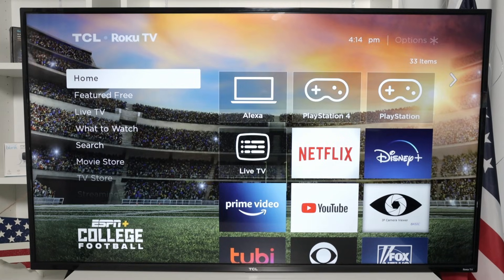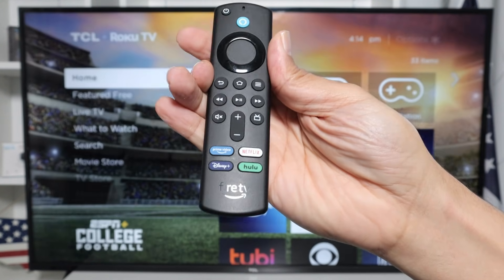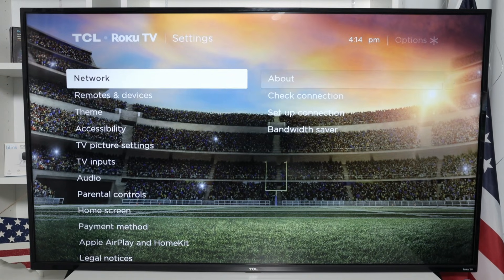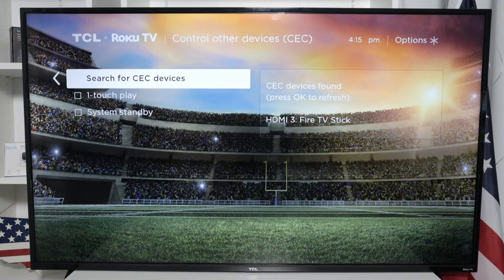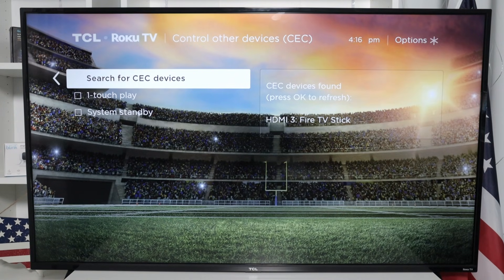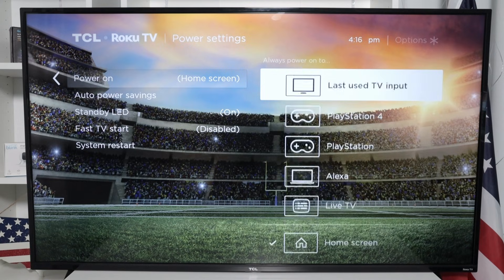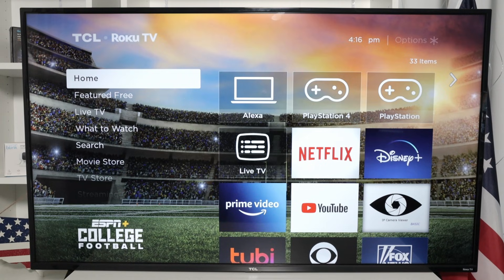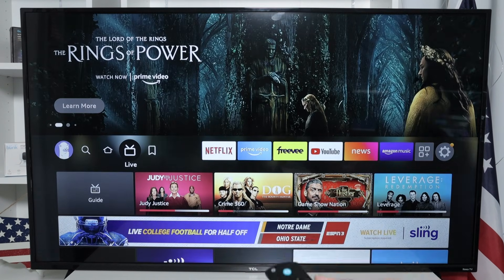Turn Roku TV On Using Fire TV Stick [ Quick Video ]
In this video, I show how to setup the Fire TV stick to power a Roku TV. The setup is very simple, you just need to make sure the CEC is listed and choose the HDMI port that must be used as the default one when the TV is powered.